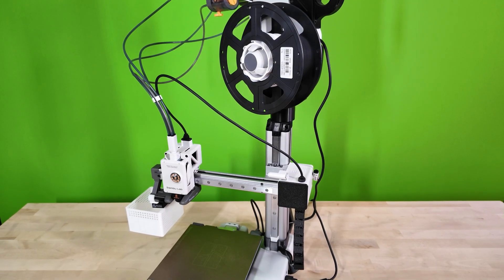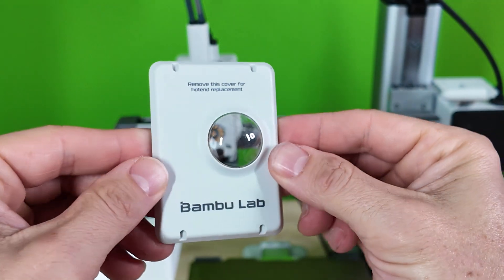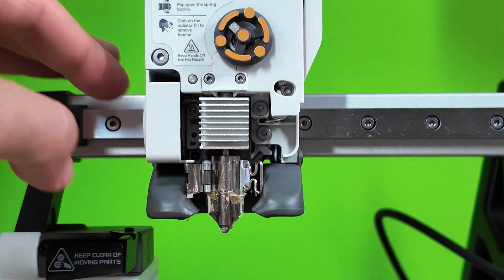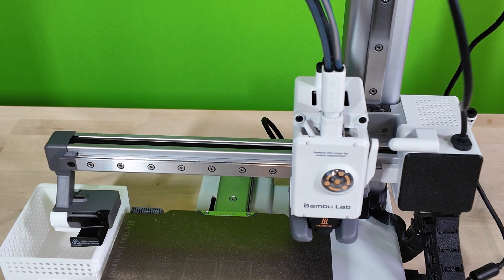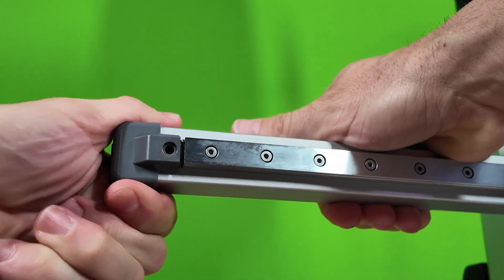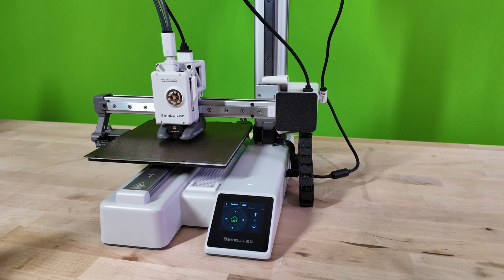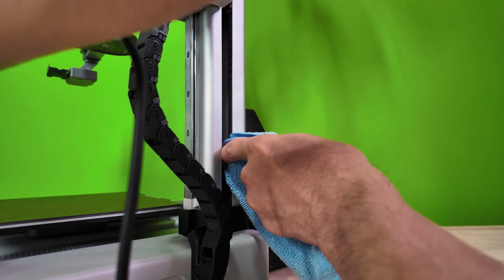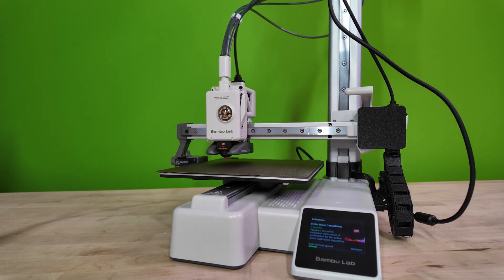Bambu A1 Mini Maintenance – Full Tune-Up Guide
Is your Bambu Lab A1 Mini making strange noises, skipping steps, or just not printing as clean as it used to? This no-fluff maintenance tutorial walks you through all the steps you need to keep your A1 Mini running smooth and trouble-free.

🎯JLC3DP 3D Printing Starts at $0.3, Up to $70

Whether you're dealing with print quality issues or just doing your regular 3-month tune-up, this guide covers it all — from cleaning your extruder gear to properly lubricating every axis and lead screw.

🛠️ Steps Covered in This Video:

✅Clean the toolhead and extruder fan
✅Inspect and clean the filament cutter
✅Clean & lubricate X, Y, and Z axis rails
✅Grease the Z lead screw
✅Vacuum and wipe down key components
✅Understand belt tension & run calibration

Each section is broken into chapters so you can come back any time for a quick refresher. I also link all the tools and products I personally use to make this process easier.

🔹 Precision Needle Bottle
🔹 White Lithium Grease
🔹 Super Lube
🔹 Isopropyl Alcohol

💬 If you’ve got questions or maintenance tips of your own, drop them in the comments.

© Planet 3DP